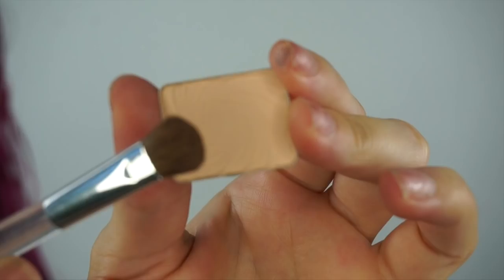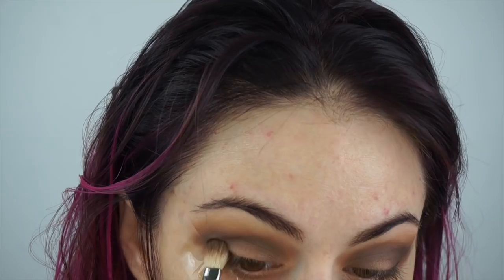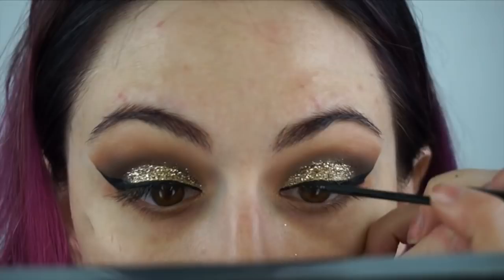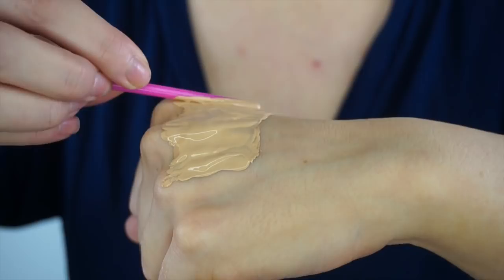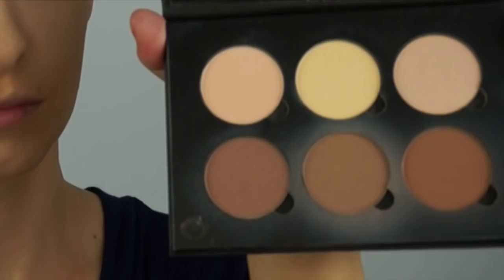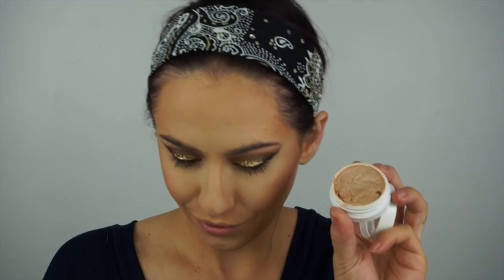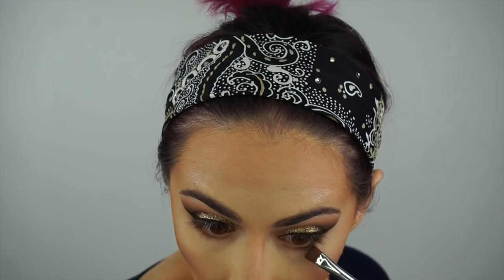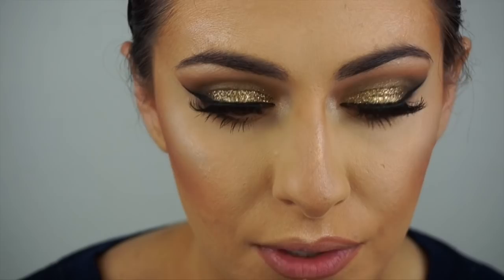Birthday Party Glam Glitter Eyes | Make up Tutorial - GRWM | Gia Vittoria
Yay so excited to hit 500 subscribers. I see a giveaway coming!!
I hope you enjoy this Glittery Birthday Party Glam Make-up. I had so much fun creating!!